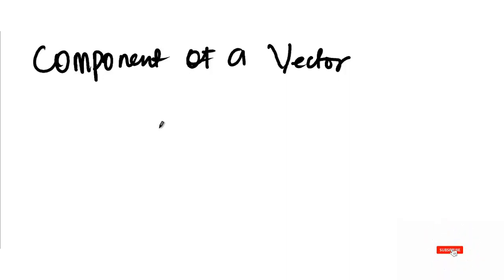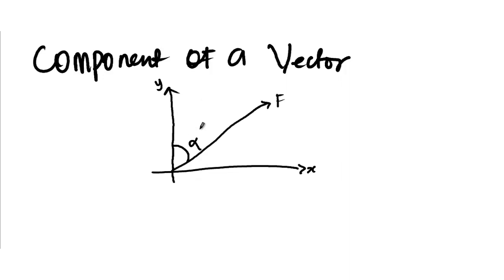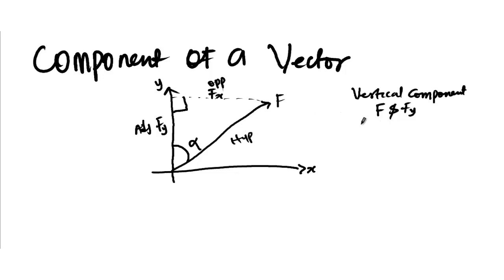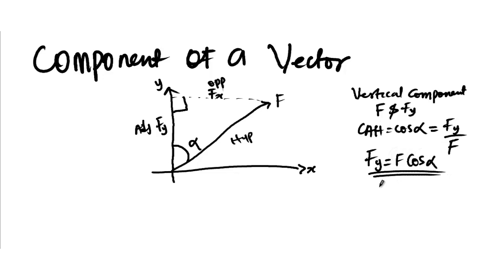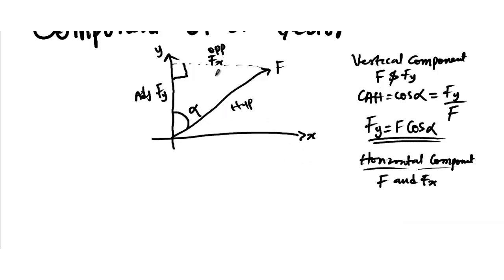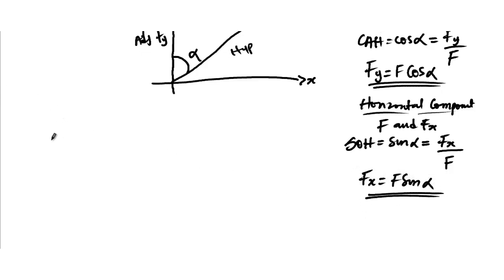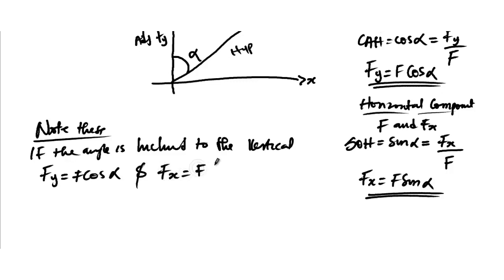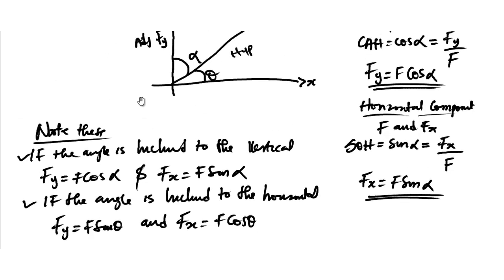Vector Component Analysis: Finding the Magnitude and Direction of Vector Components